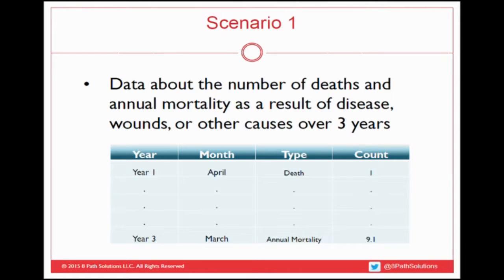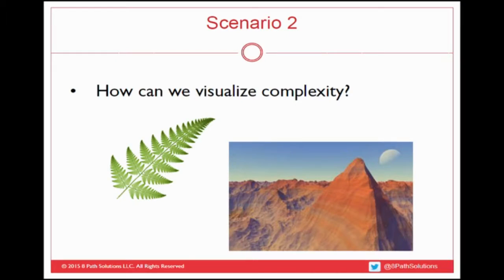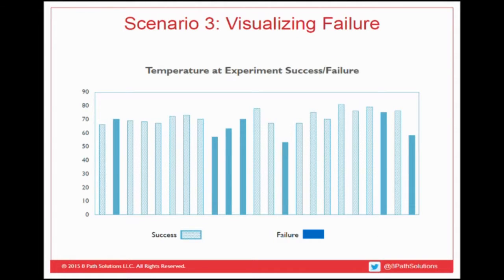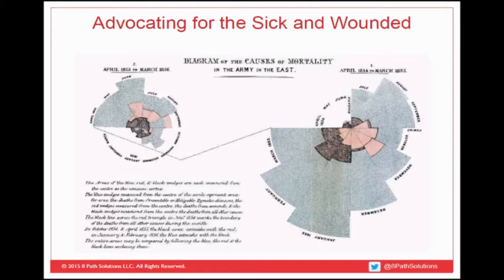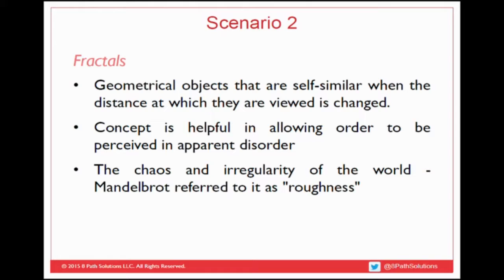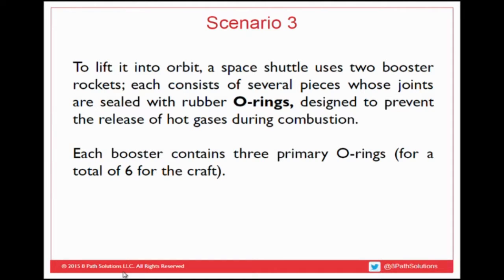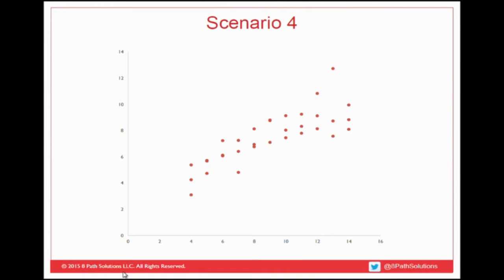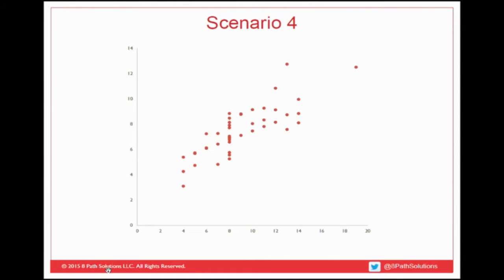Empower Your Visualizations | Data Dialogs 2016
For centuries, data visualizations have been used as a way of communicating important information. The best visualizations can do more than just communicate and make a meaningful impact, yet we often neglect to consider what makes them such effective tools. In this keynote, we explore the power behind data visualizations by asking the question: What makes a data visualization powerful? We will examine effective real-world data visualizations using a series of case studies, as well as identify the key takeaways that can be applied to improve the power of visualizations. Finally, we will learn how data visualizations can lead to better decisions.

Jennifer Shin
Senior Principal Data Scientist
Nielsen Company

Jennifer Shin is a Senior Principal Data Scientist at The Nielsen Company and the Founder of 8 Path Solutions, a data science, analytics, and technology company. As an experienced data scientist and management consultant, Jennifer has led complex, large scale, and high profile projects for corporate, public, and private clients, including GE Capital, the Carlyle Group, Fortress Investment Group, and Columbia University.
A recognized thought leader, her expertise has been recognized by USA Today, VentureBeat, and Reuters, and in 2015 she was identified by IBM as a Big Data & Analytics Hero. Jennifer also serves on the faculty in the UC Berkeley School of Information, lecturing in statistics and data science. She is also an instructor at Columbia Business School and on the Advisory Board for the M.S. in Data Analytics program at the City University of New York.

Jennifer earned both her undergraduate degree in Economics, Mathematics, and Creative Writing and her graduate degree in Statistics from Columbia University.